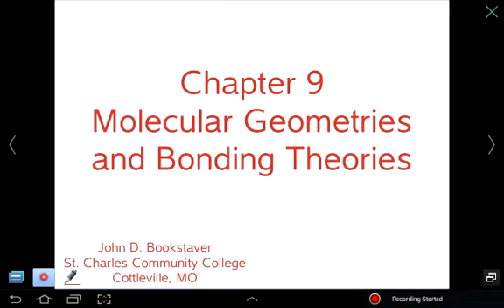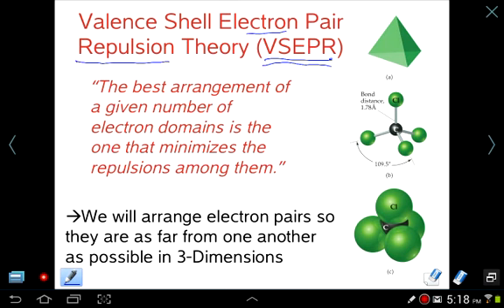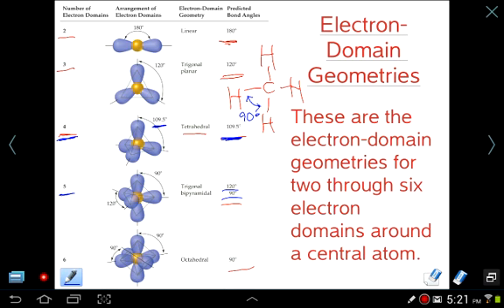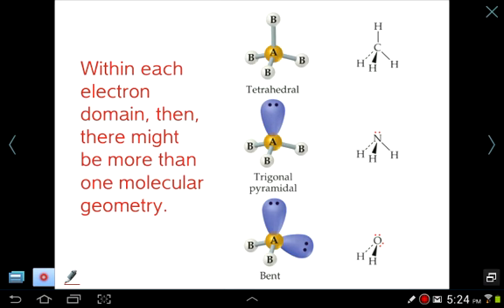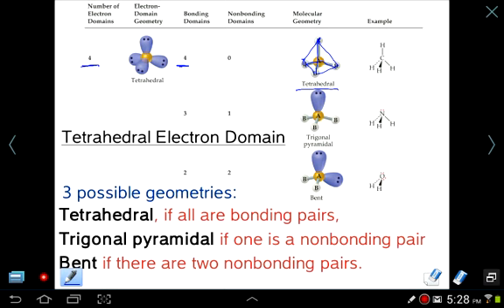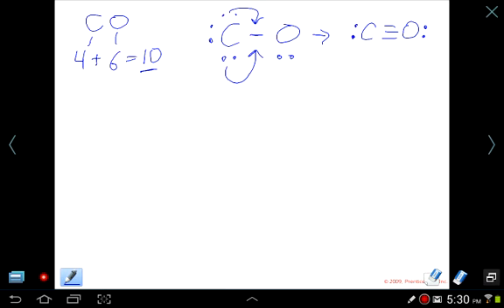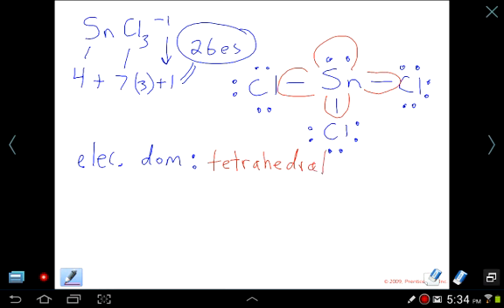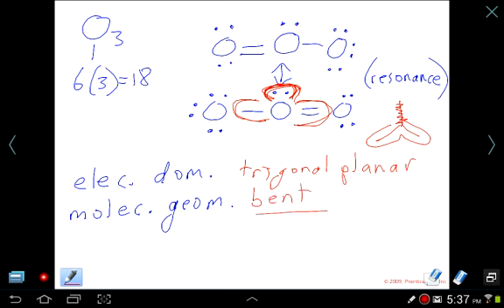Mr Z AP Chemistry Chapter 9 lesson 1: VSEPR Theory and Bond Angles